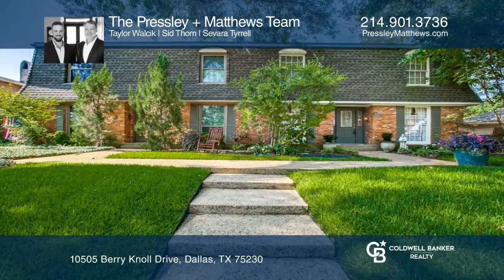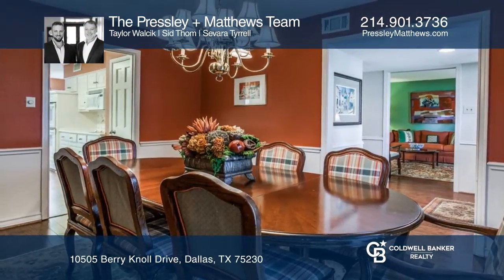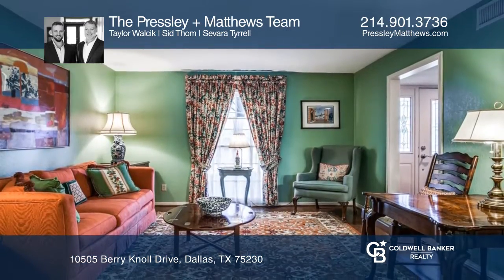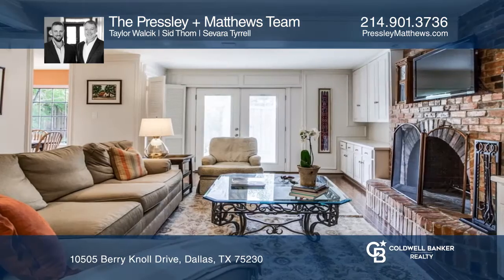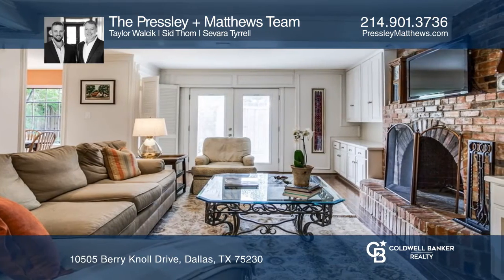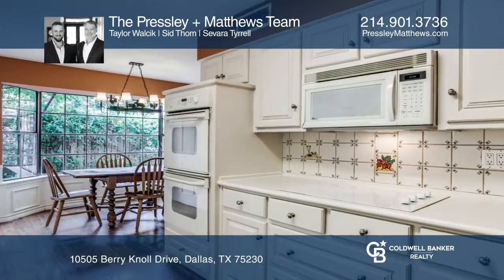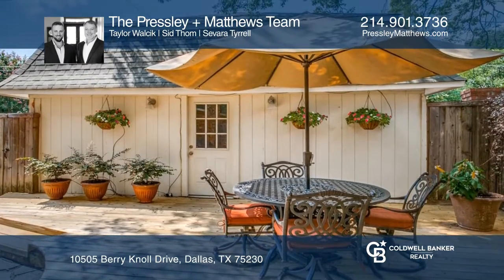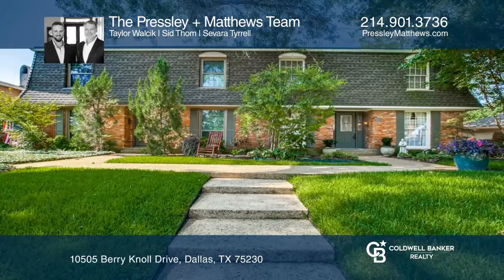10505 Berry Knoll Drive Dallas, TX | ColdwellBankerHomes.com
10505 Berry Knoll Drive, Dallas, TX

Three bedroom, two and one half bath half duplex located in prestigious Crest Meadow Estates featuring hardwoods in downstairs living spaces and lots of natural light. The functional floor plan lends itself to easy entertaining. Large den area overlooks the backyard and has a wood-burning fireplace